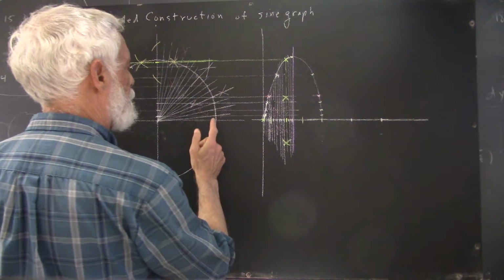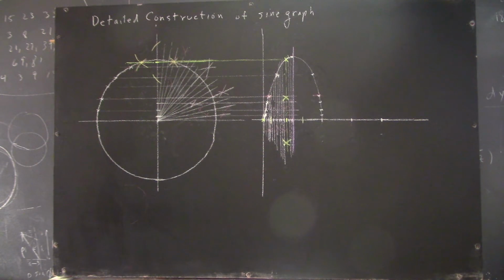dag mvi7218 subsequent detailed compass straightedge construction of sine graph symmetry to get gr